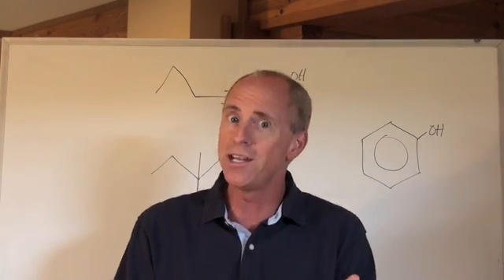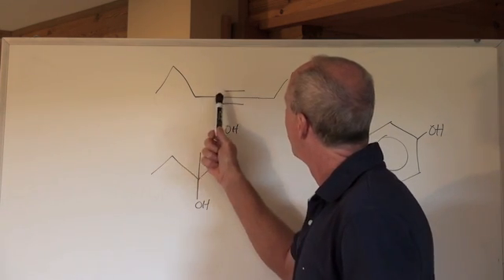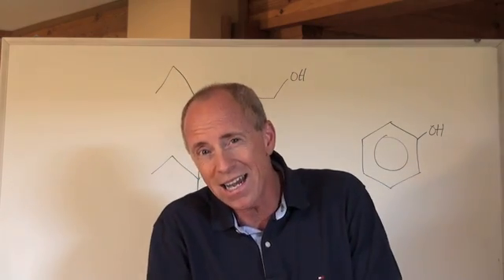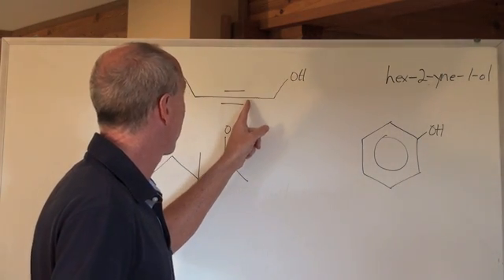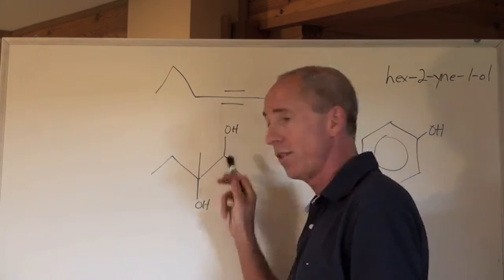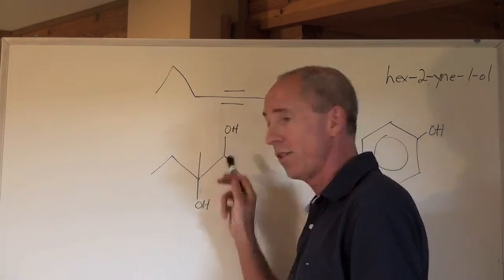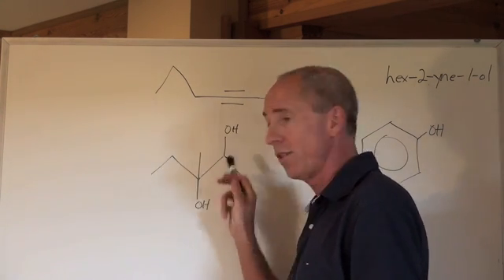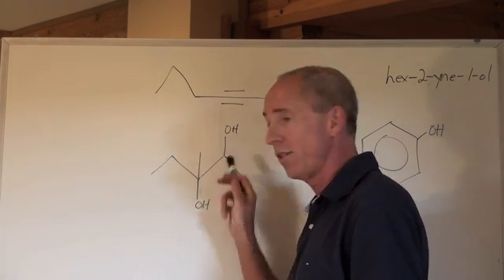Chemguy Chemistry: Organic Chemistry 12: Alcohols Pt.2